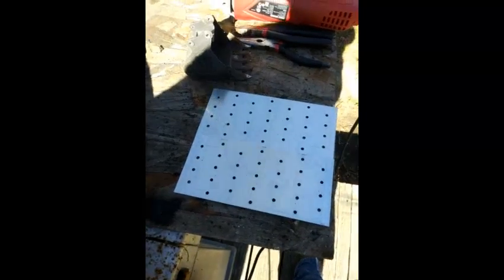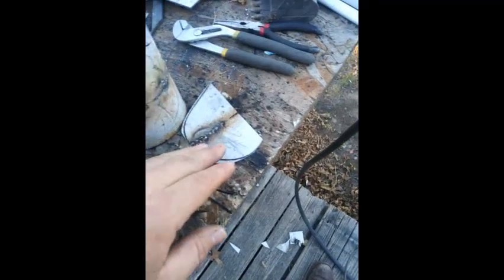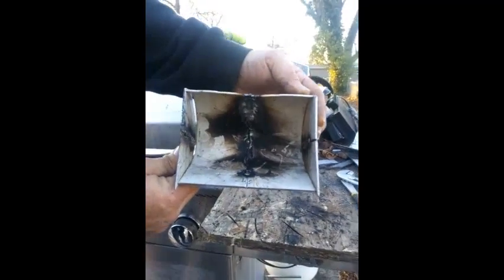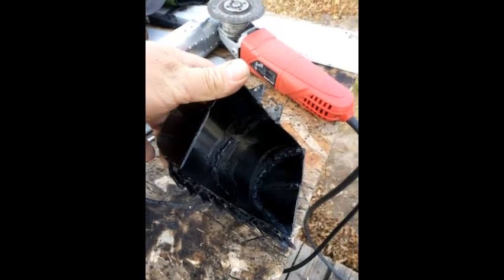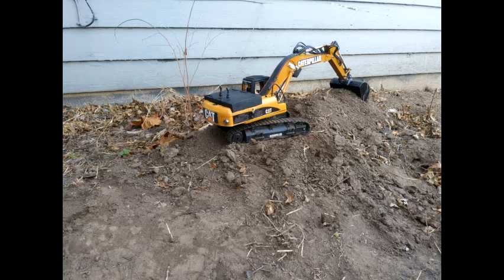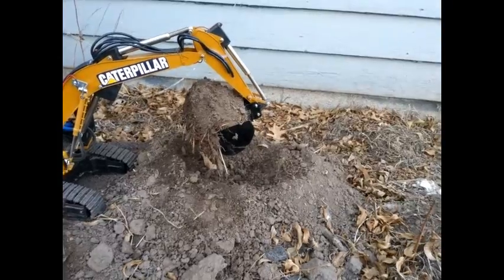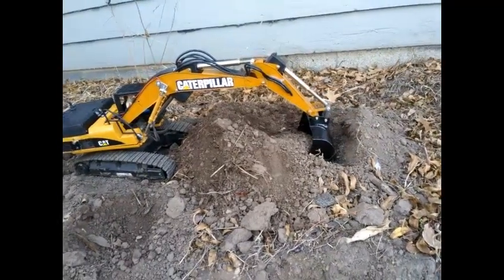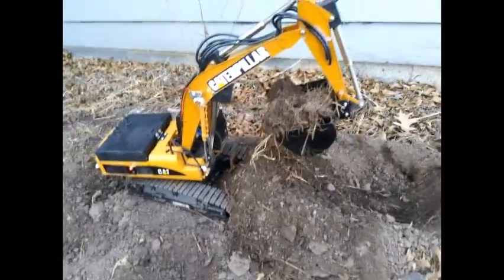How to make a bucket for your 1550 Excavator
Thought I would make this bucket for earth moving and it does pretty good I will be using this bigger bucket in a lot more of my videos and the new ripper as well